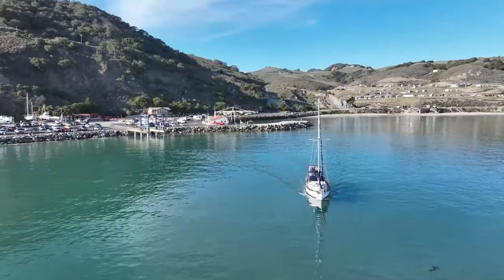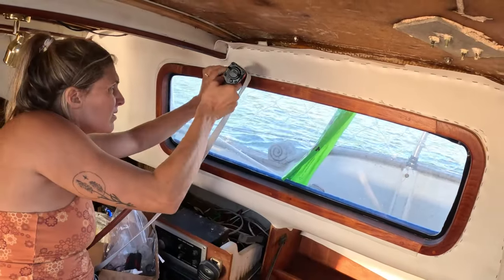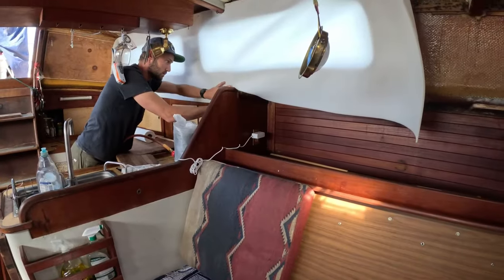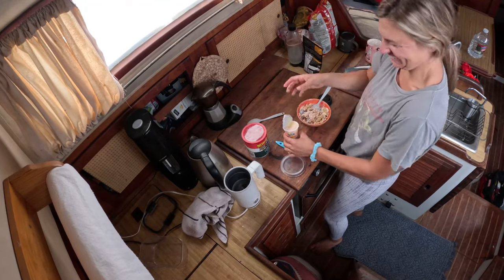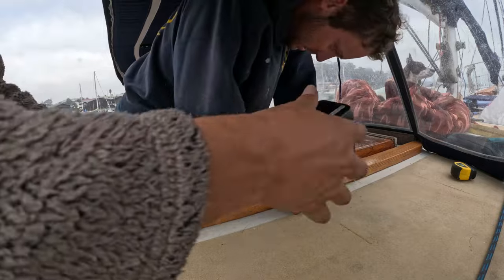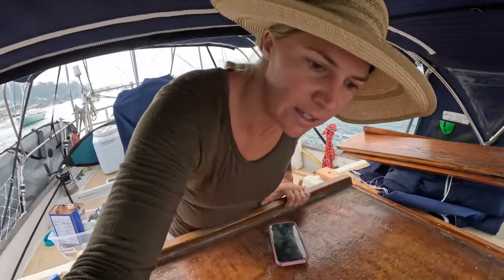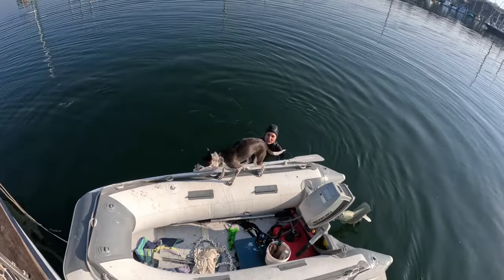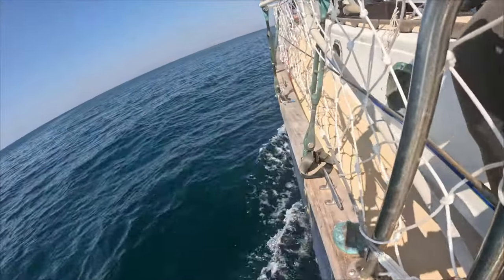[Ep 46] Cabin Makeover & Shakedown Sail!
We finally get Mundial out on the water and practicing all things sailing. We also finish one of my most anticipated projects, with a couple hiccups, find out how it goes! :)